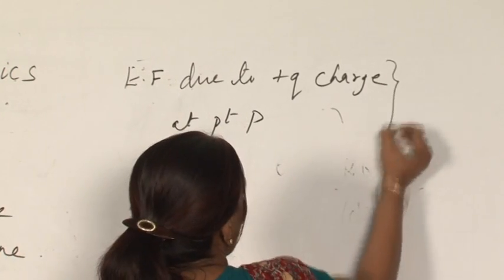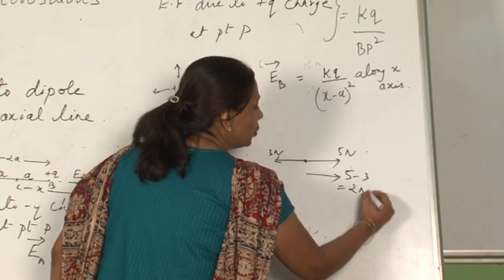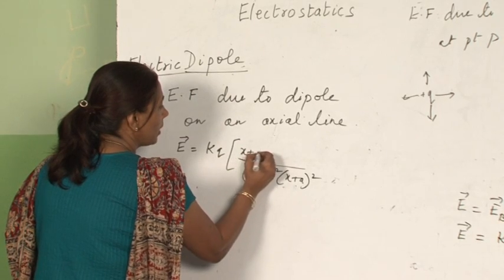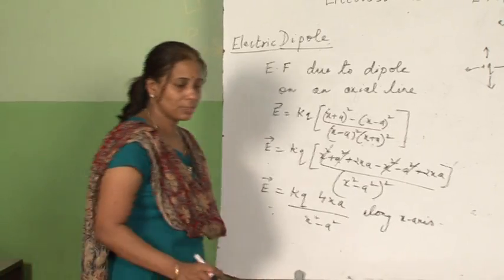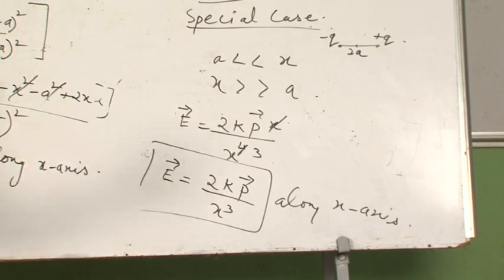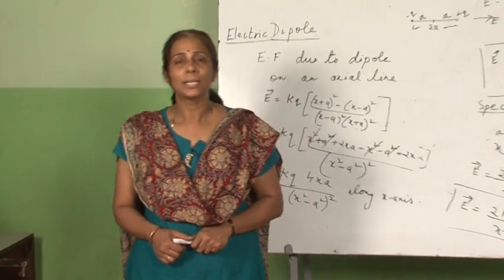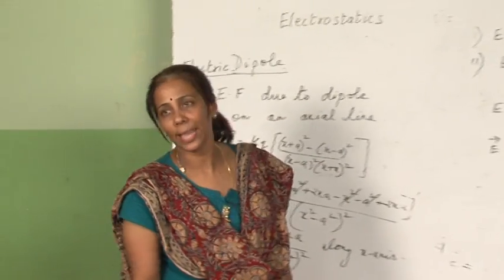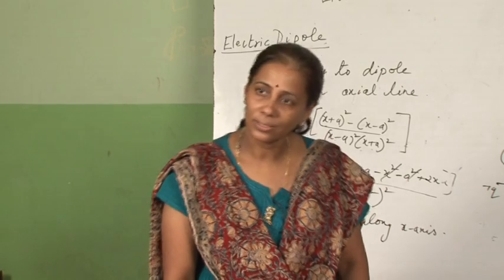Chapter 1-Electrostatics (Charges and Fields) 2/5 Physics XII